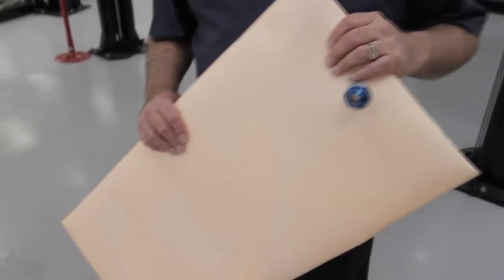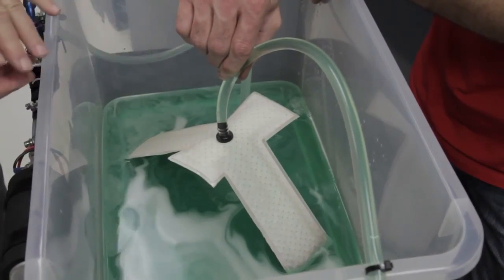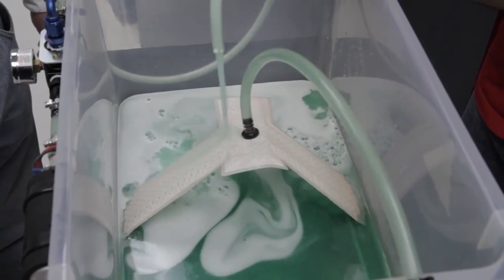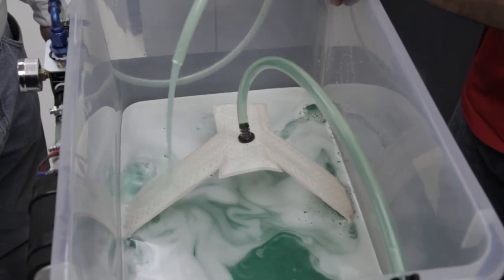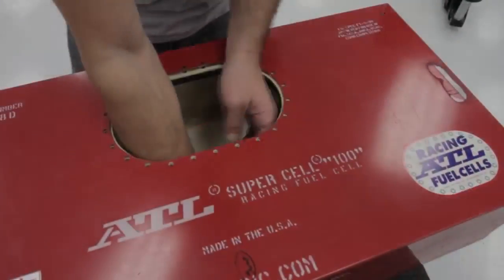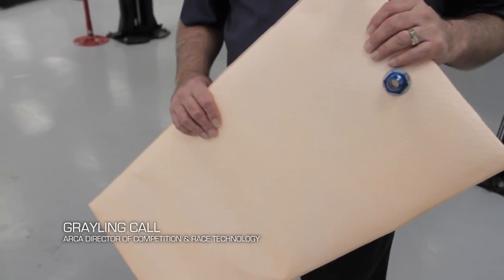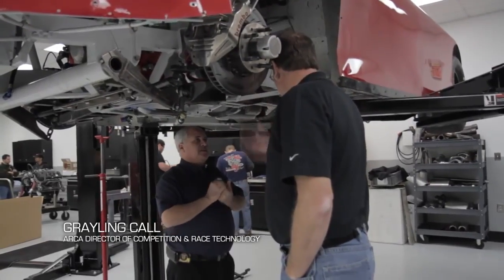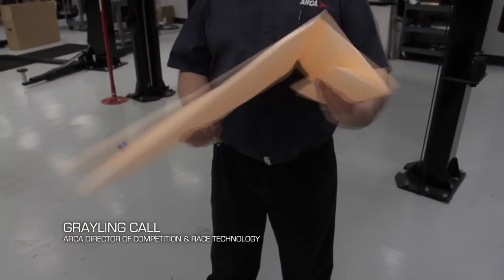Holley Racing HydraMat Fuel Reservoir System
HydraMat by Holley is a patent-pending fuel reservoir system designed to reduce fuel starvation issues present in hard cornering, acceleration, stopping, inclines, and low fuel conditions.